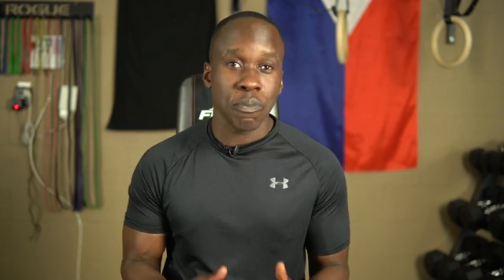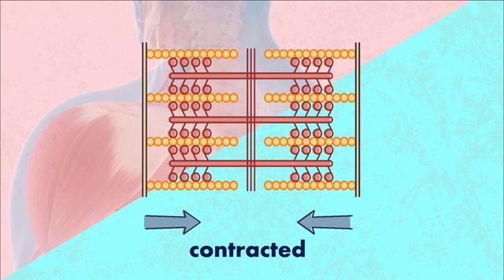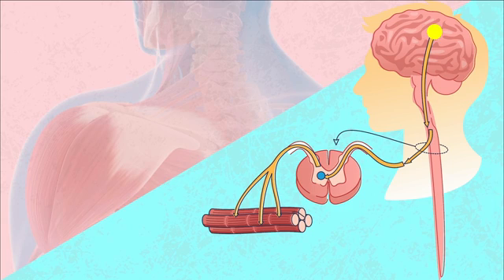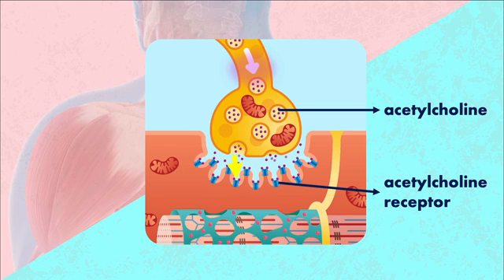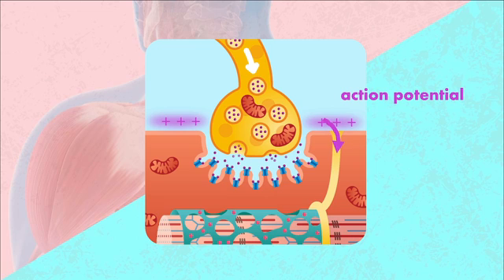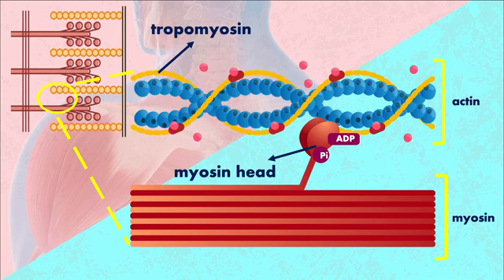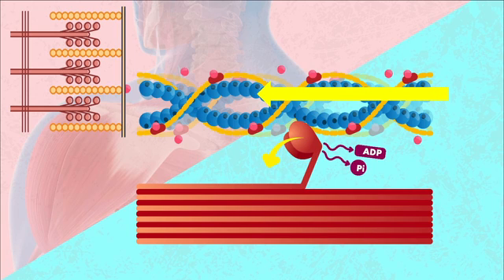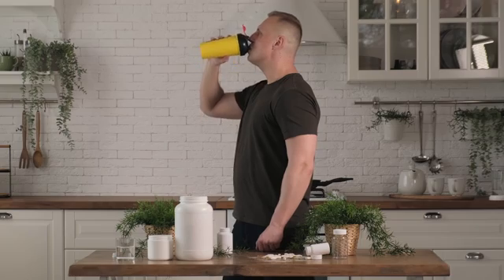Muscle Contraction Made EASY: What REALLY Happens During Exercise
How do muscles actually contract? There's a lot involved in the process. And in this video, we talk about muscle contraction at the molecular level. We'll discuss sarcomeres, actin, myosin, the muscle action potential and the roles of ATP and calcium ion.

Press play and enjoy.

Video Chapters:
00:01 Intro
00:15 Biceps Curls During Weight Lifting: Overview
00:33 Skeletal Muscles
00:49 Muscle Fibers, myofibrils, sarcomeres
01:00 How Muscle Contraction Happens
01:49 How the Brain Signals the Biceps to Contract
02:13 Neuromuscular Junction
02:20 How Acetylcholine Works at the Neuromuscular Junction
03:15 How Myosin and Actin Filaments Work Together During Muscle Contraction